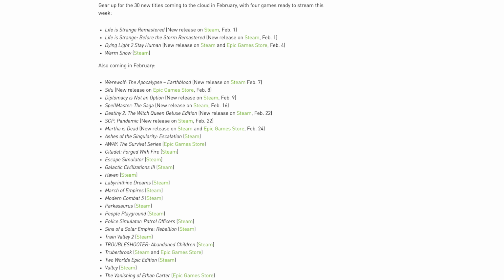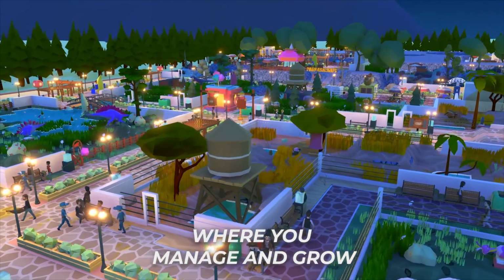Cloud Gaming News Roundup: Dying Light 2 Arrives On GeForce Now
Welcome to another cloud gaming news roundup.

Come on over to our Discord to chat with others and us about tech, gaming, and other related stuff!

Our equipment:

RODE Mic NTG: US UK
Macbook Pro 16 Inch: US UK
Sony A6400: US UK
AirPods: US UK